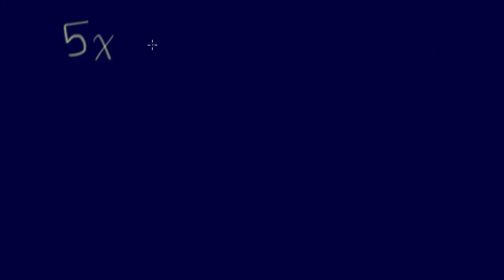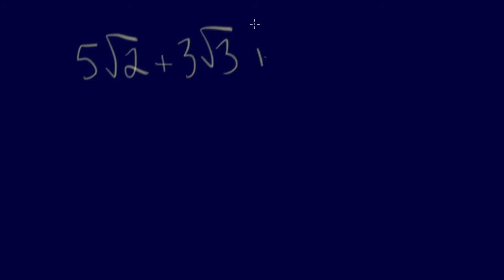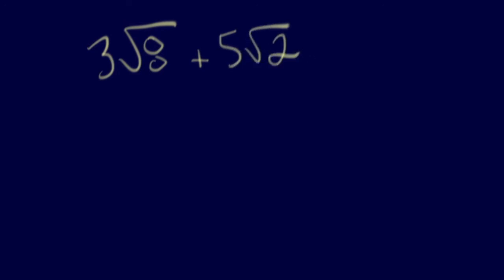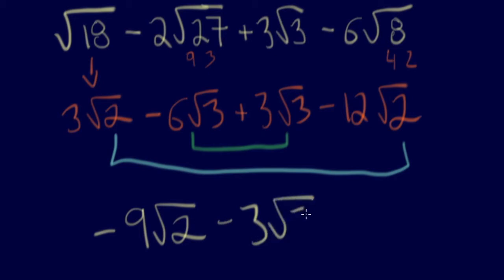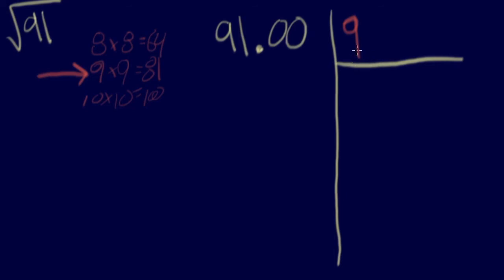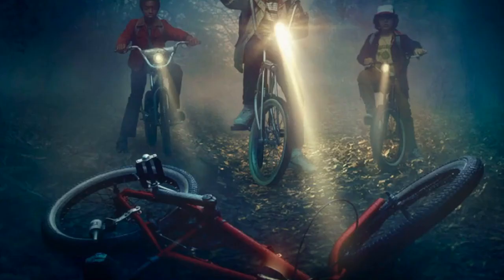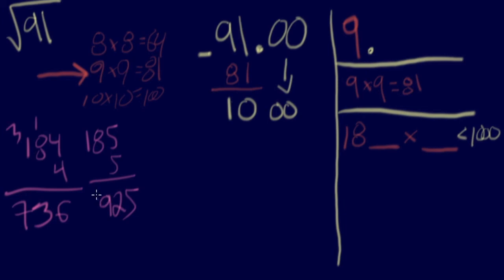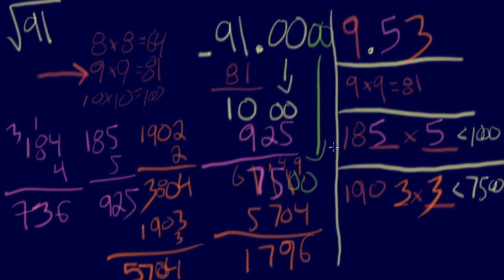Adding and Subtracting Radicals plus Square Roots by Hand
How to solve square roots by hand while we also go over the concept of adding and subtracting radicals